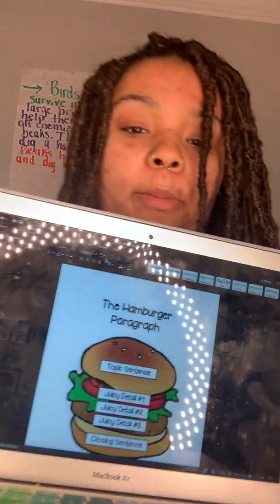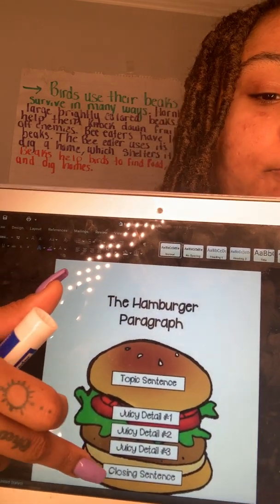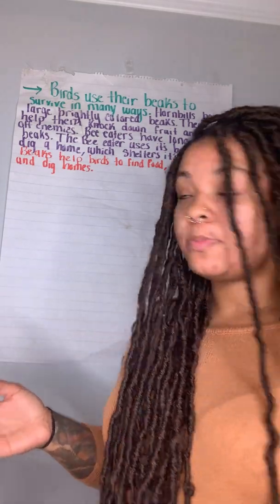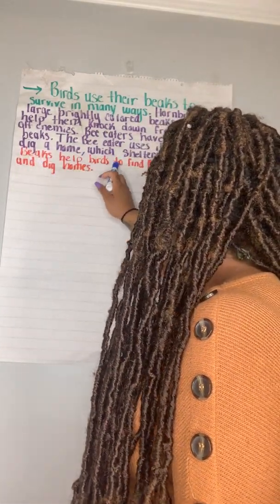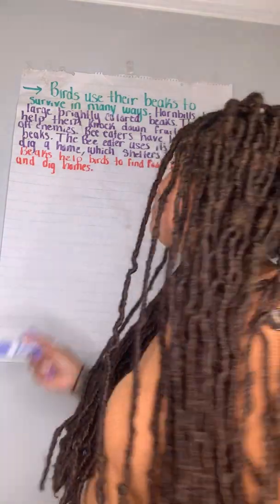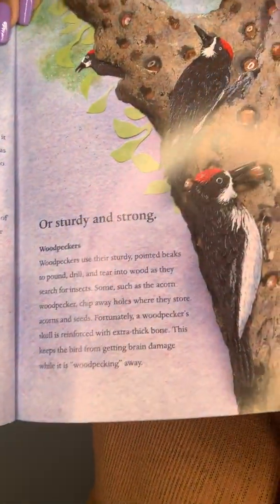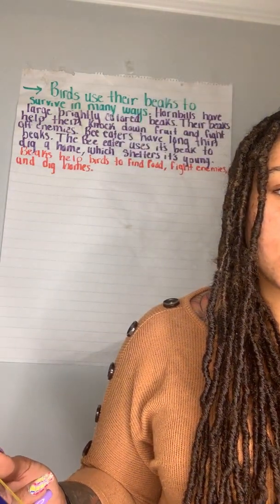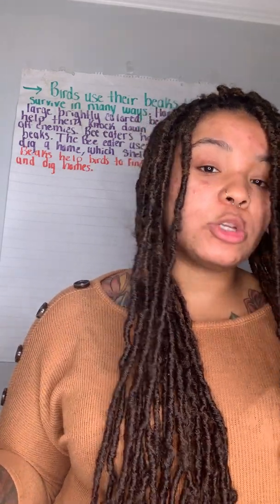Preparing to Write Informative Paragraph on Beaks Independently